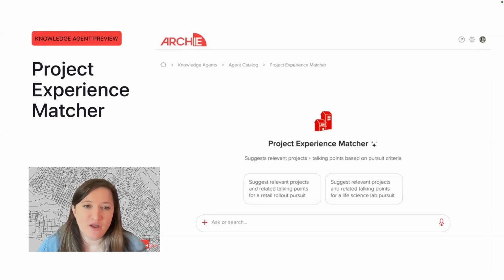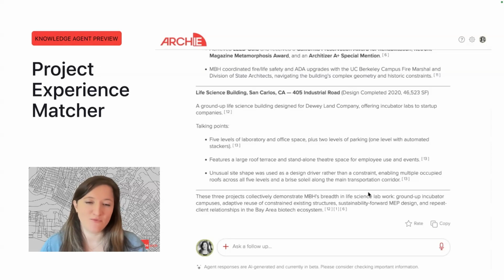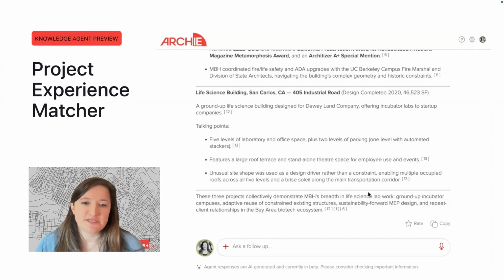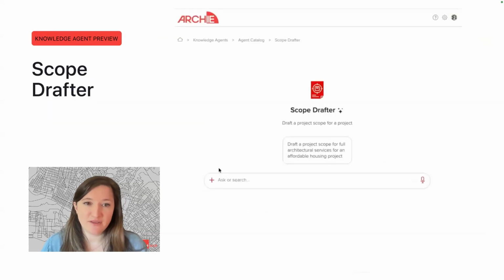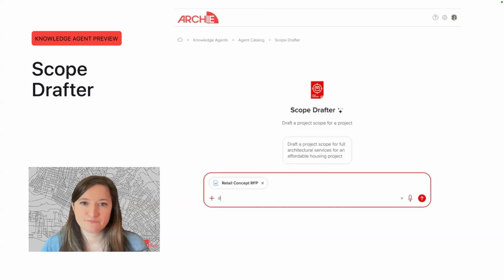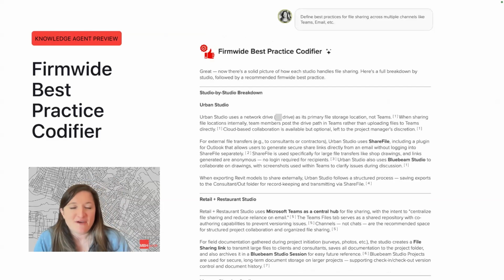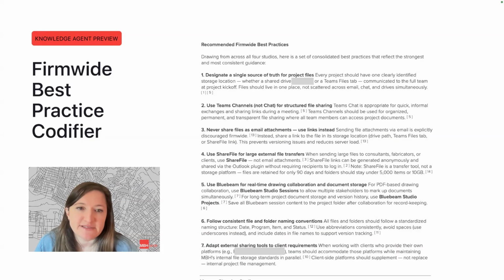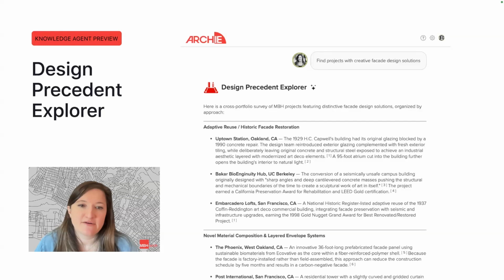From RFPs to Staffing: How Knowledge Agents Streamline AEC Workflows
Want to see a sneak preview of our new Knowledge Agents feature?

In a recent webinar, Hillary Thompson from MBH Architects walked through a private beta that starts to show the promise of AI agents in practice.

She demoed four agents, each tackling a different kind of everyday friction:

The Project Experience Matcher drafts a recommended team for a pursuit—drawing on individuals’ project history as well as the skills and interests captured in their profiles. It brings together signals that typically live in different places and turns them into a thoughtful starting point, suggesting employees for projects that might not have been considered otherwise.

The Scope Drafter generates a first-pass scope directly from an RFP, grounded in your firm’s own language and past work. For some of the busiest people in the process, it creates an immediate starting point for what is often a time-consuming, detail-heavy task.

The Firmwide Best Practices Codifier reviews how different studios are working and drafts a synthesized set of best practices. It helps teams discover patterns, consolidate approaches, and align around what’s actually working across the firm.

And the Design Precedent Explorer drafts curated views into past work—whether broad strategies or highly specific details—making it easier to explore, compare, and learn from what’s already been done. In many cases, it surfaces project history that might otherwise go unnoticed.

Towards the end of the clip Hillary previews some routine processes which she’s hoping to either automate or streamline using Knowledge Agents.